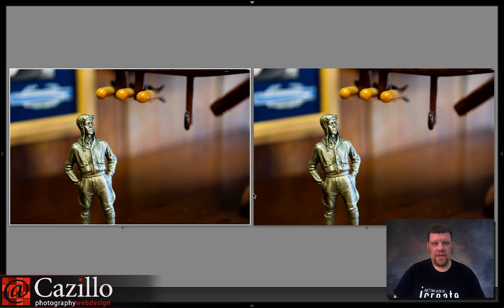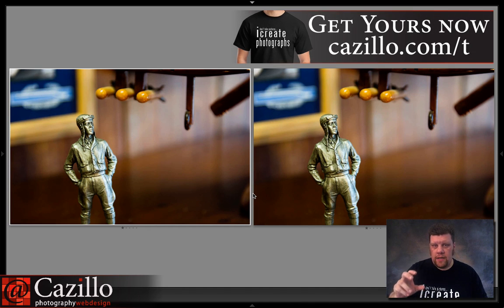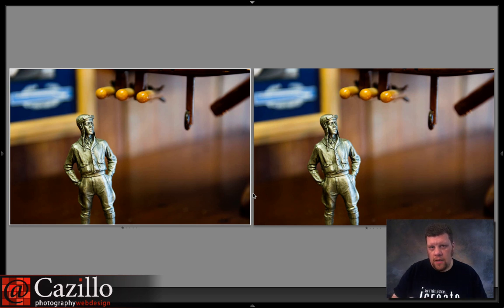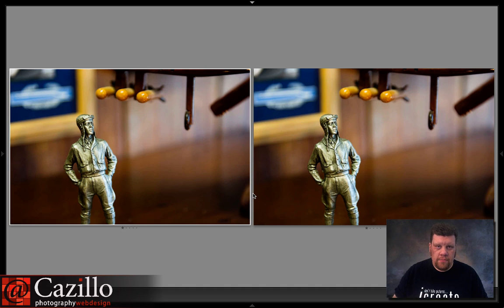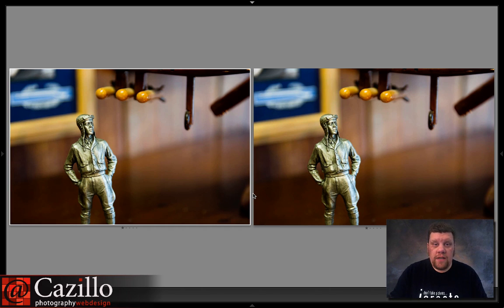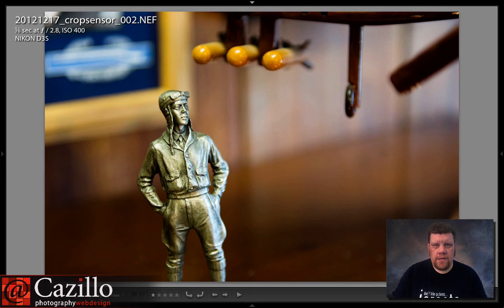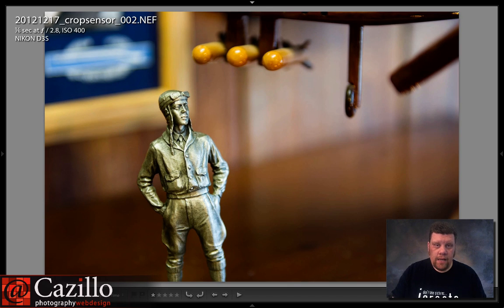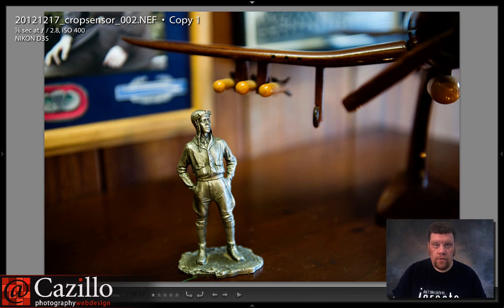Crop Factor Myth: Your Lenses are NOT 1.5/1.6/1.3x Longer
In last week's video on why 50mm Prime Lenses are NOT Portrait Lenses I had a ton of questions about the crop factor of smaller sensor DSLRs.  This video will show you what is actually happening with your camera and dispel the myth that your lenses are magically longer with a crop sensor.